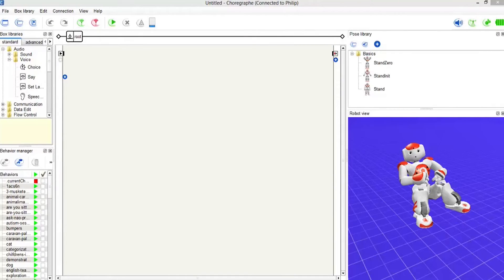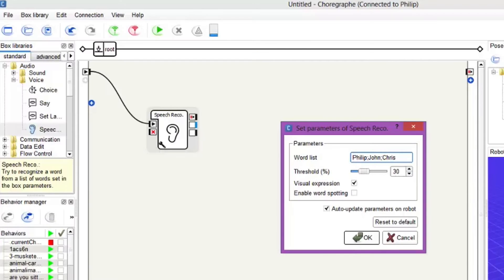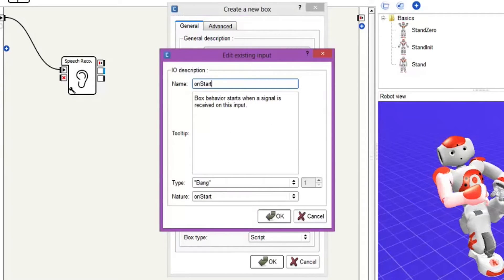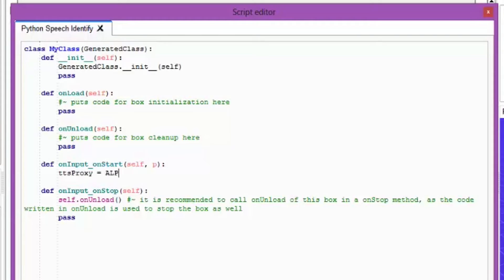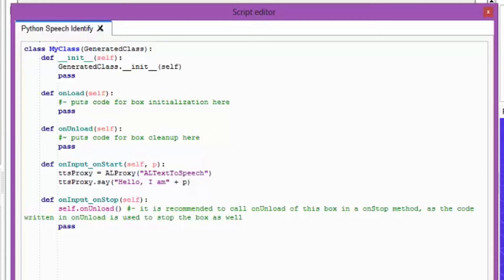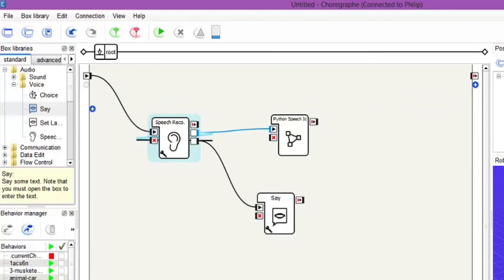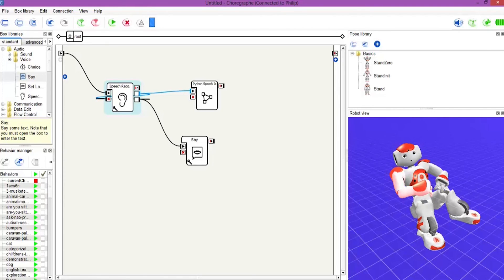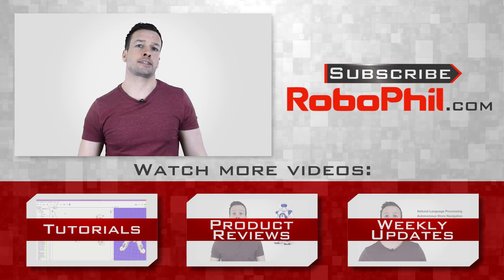Python Programming Your NAO Robot Tutorial Video 4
On this week’s tutorial we’re looking on how to get your robot to listen and use

Hi guys! I’m Philip English from robophil.com. Now on this video we’re looking to teach you how to program your NAO robot to use its speech recognition with python. So instead of using your drag and drop box system in choreograph, we will
implement a Python behaviour

Hi guys! And we are now having a look at another Python tutorial, this is the speech recognition Python tutorial. So jumping straight in to it, and we got our NAO, so there he is he’s connected to Philip, and yep that is brilliant. Give me that wave on, yep we can see it’s moving around, so we know the robot is there and we can just take that off.

Alright! So what we do is we first want to bring in to the function box, the speech recognition and behaviour. so it is underneath audio, voice and speech recognition. So we drag that in and we will connect up the noodle as normal, so one noodle ends there, now what we want to do, if we go in to the little spanner and we want to, as you put some wording in here, so what we want to do is I’m going to put Philip,and lets say John, and Chris and don’t forget to put these little word things in here as well otherwise the robot will not distinguish that they are three.

So Philip,John and Chris and those are the names that we’re going to be, the robot is going to be listening for we’re going to put the threshold down to 10 again, I haven’t played for the threshold guys, I set in from the main tutorial with the choreograph version of this, with the drag and drop box section but I haven’t played with that, but we want to use 10 for this one.